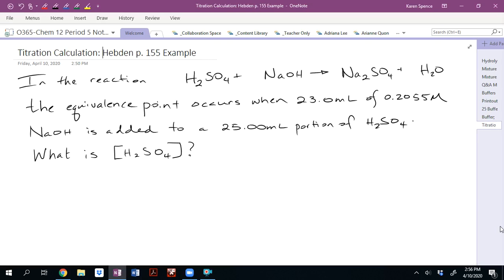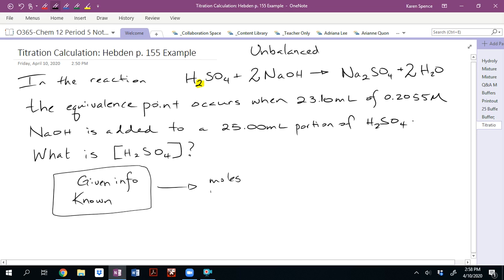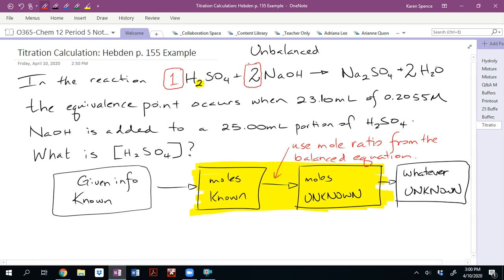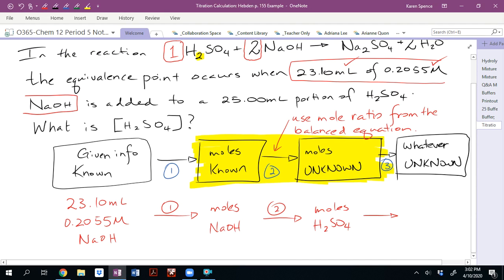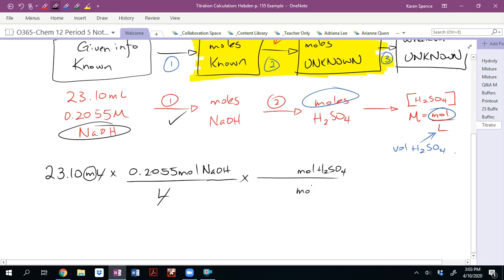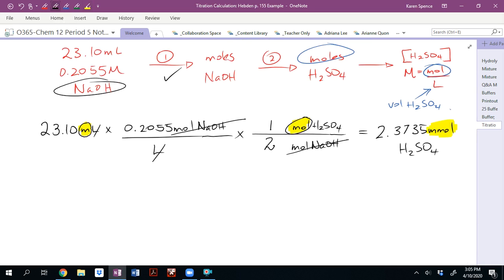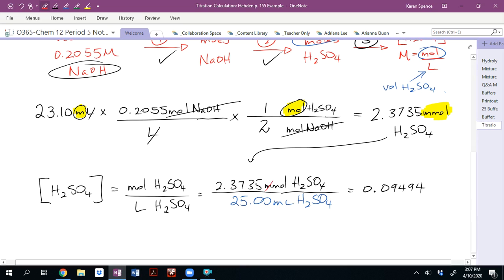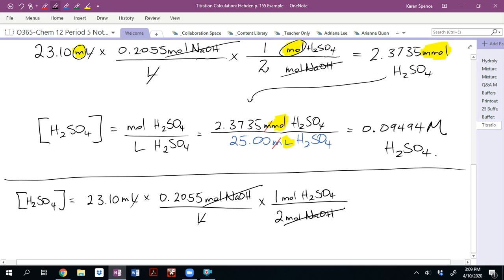Titration Calculation Example: Hebden p 155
Find the concentration of the unknown from titration data.